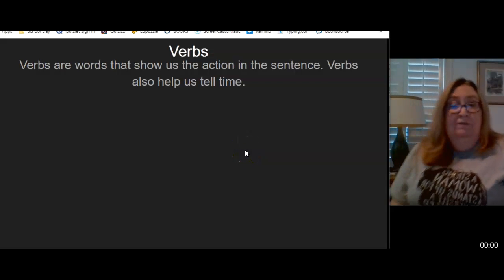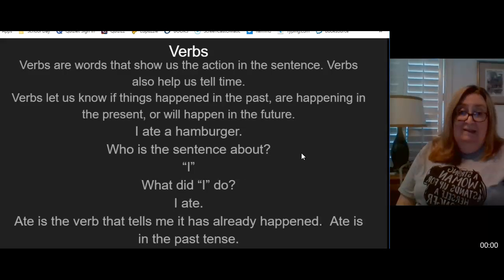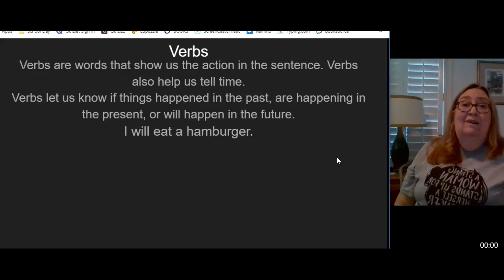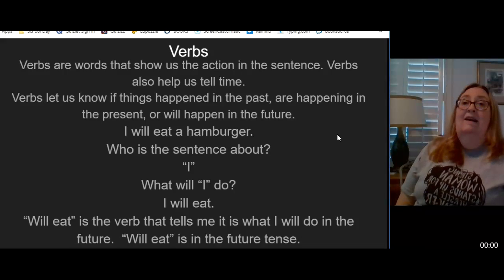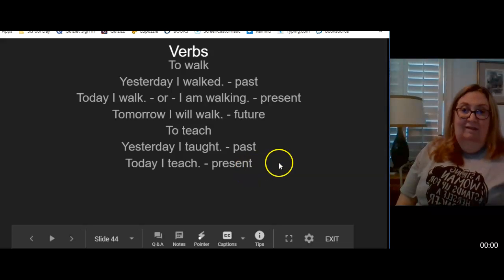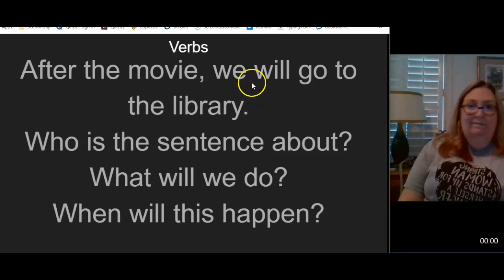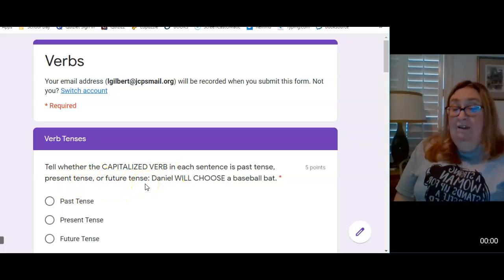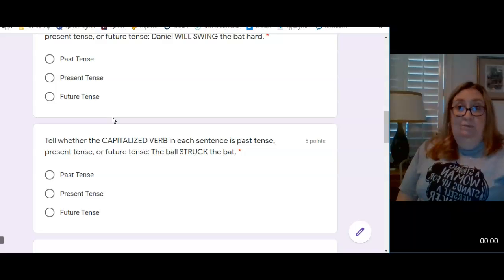Verbs Part Two: Verb Tenses